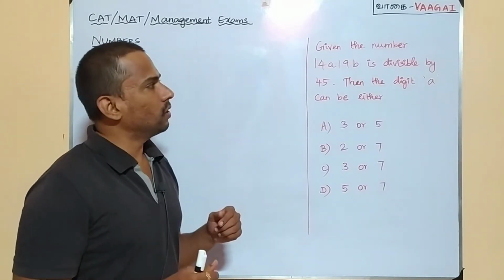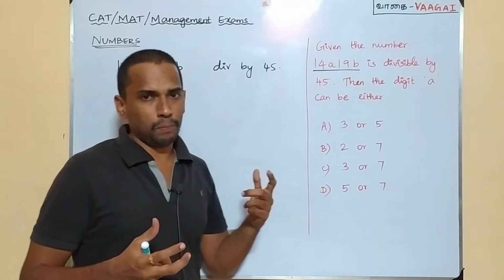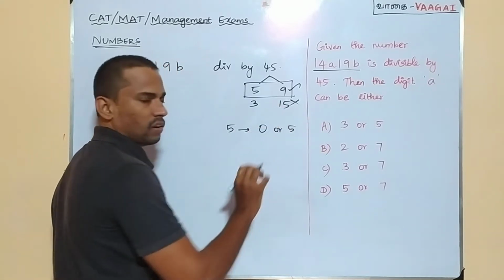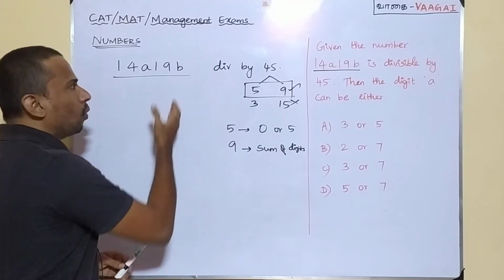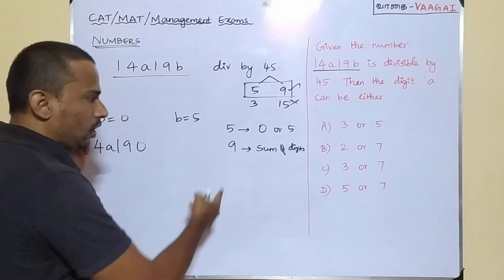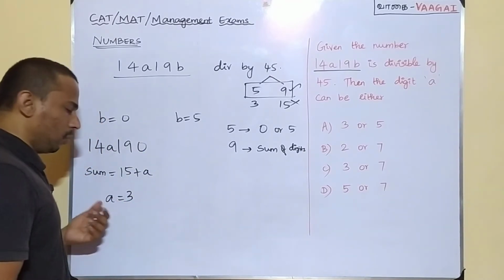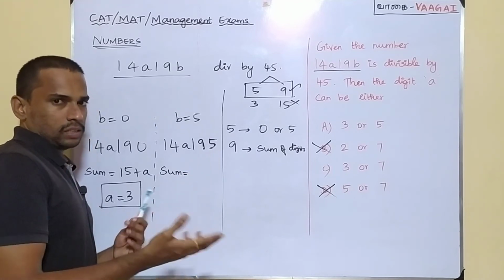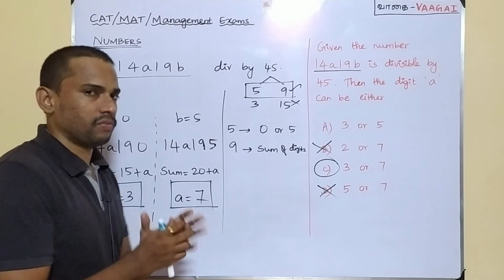What Can Be the Digit 'a'? | Numbers | CAT/MAT/Management Exams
Here we find the digit 'a' given if the number 14a19b is divisible by 45.